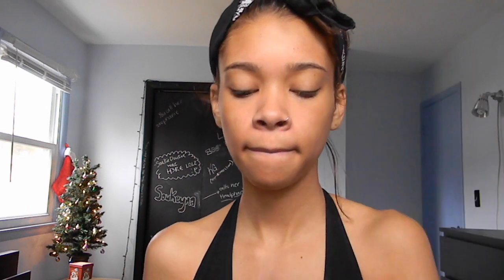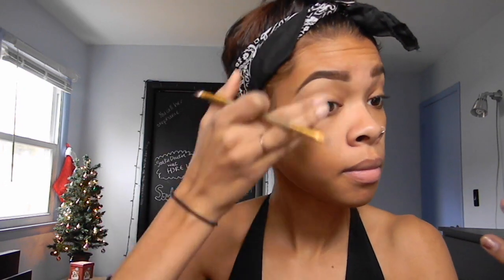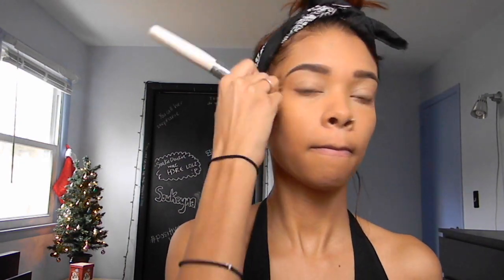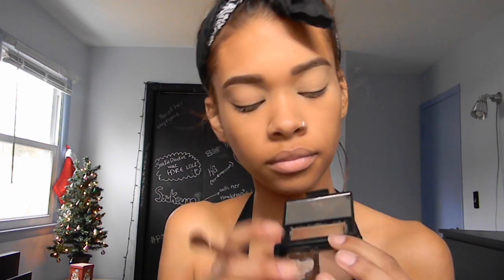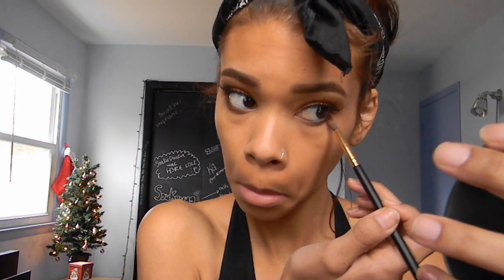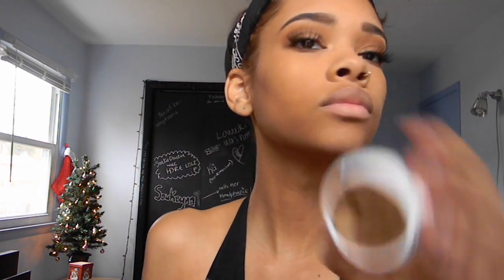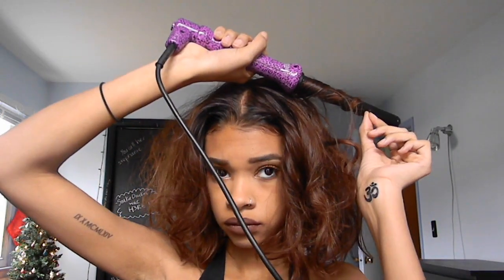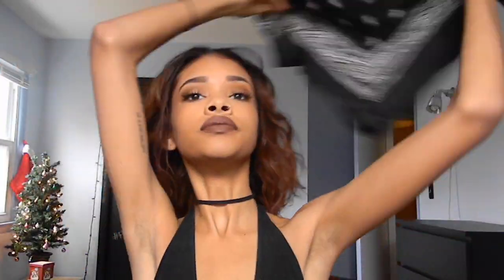3 Styles 1 Look Tutorial // Spaecbuns, Waves, Bandana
3 Hairstyles
SpaceBuns
Messy Waves
Bandana

Paired with a Glowy Makeup Look